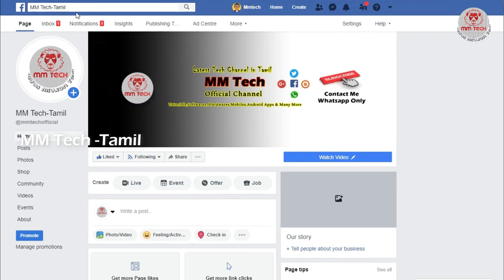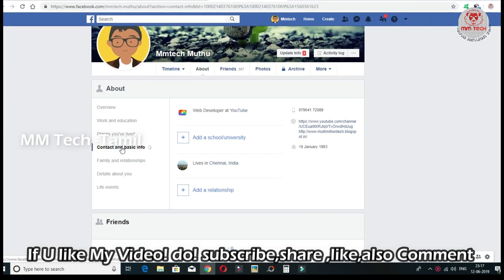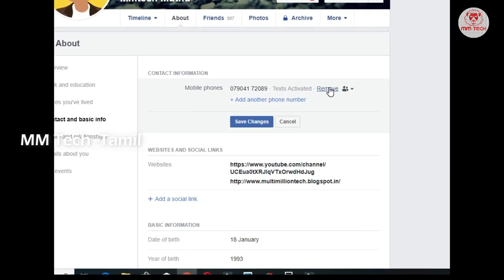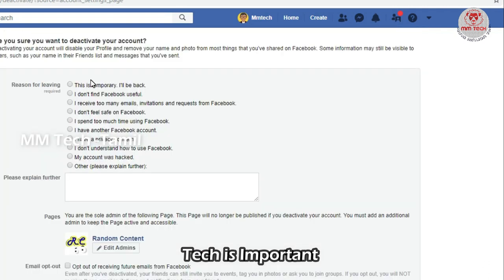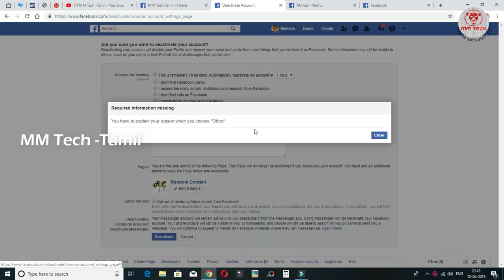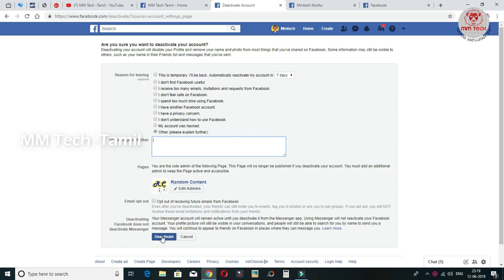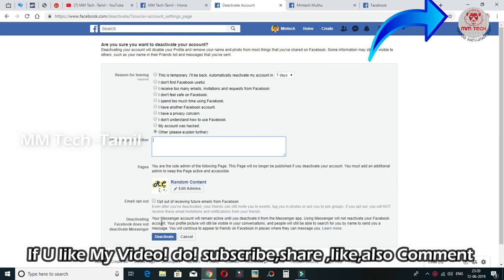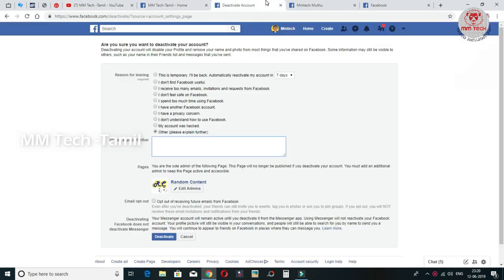Facebook HOW to Deactivate Permanently 2019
We Need More  Motivation From You  So Share